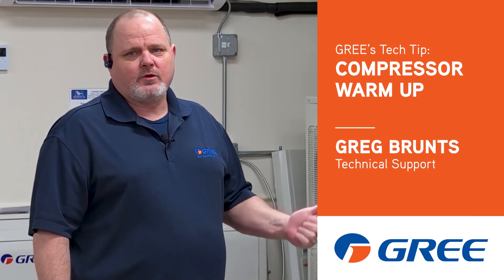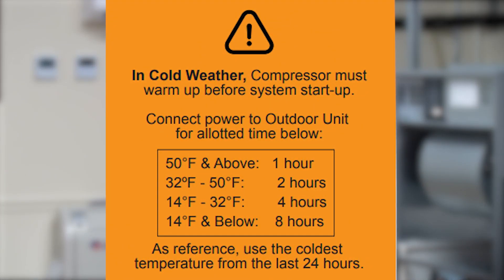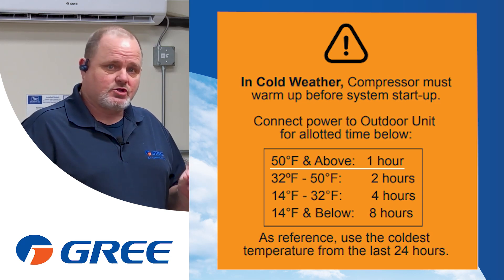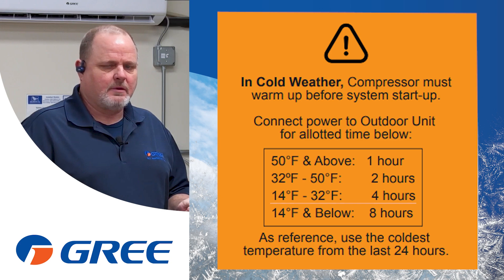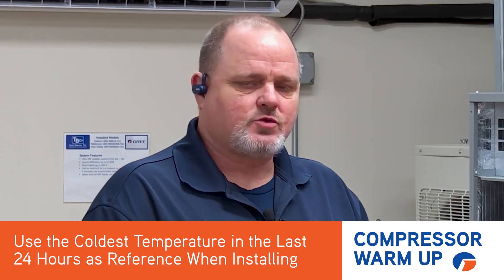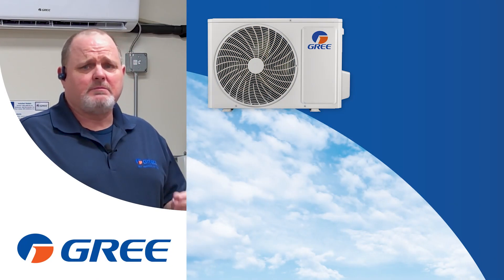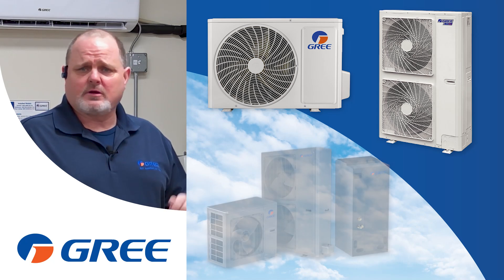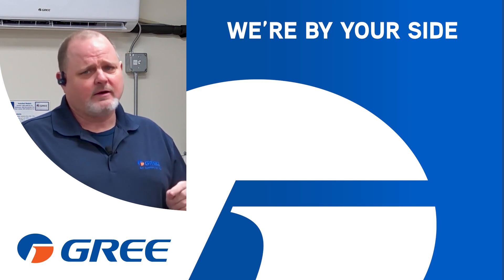EXTEND COMPRESSOR LIFE! Essential Compressor Warm-Up Guidelines for GREE Units!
Installing in cold weather? Avoid damages by learning the crucial compressor warm-up warning label to prevent damage and ensure optimal performance. In this video, Greg covers proper warm-up times based on temperature, the importance of crankcase heaters, and how GREE's innovative features support your installations. Follow these tips to extend compressor life and maintain efficiency!